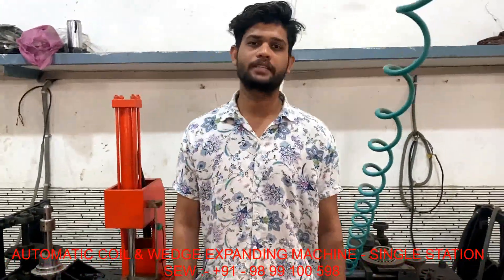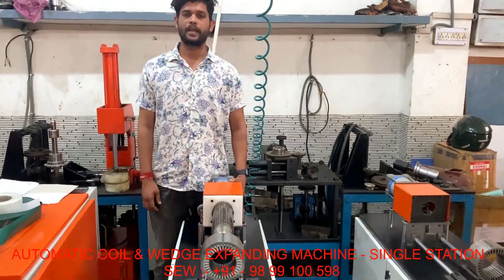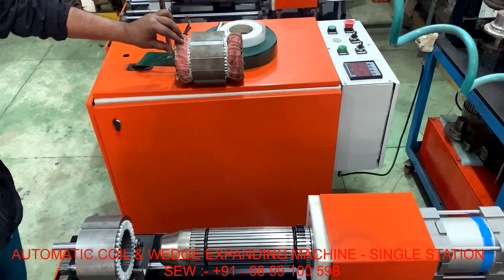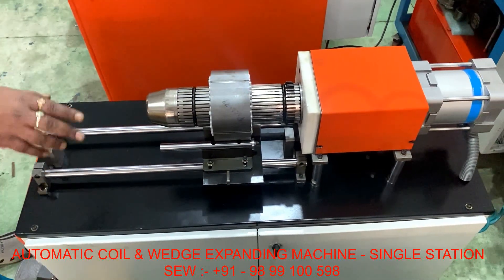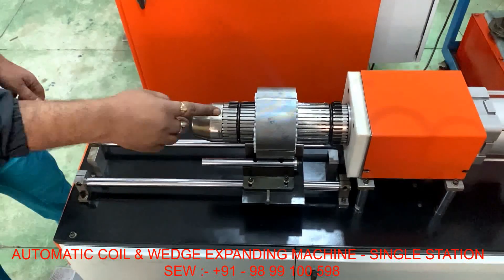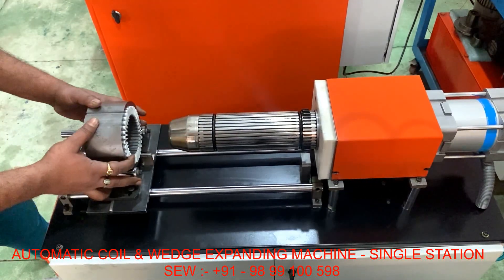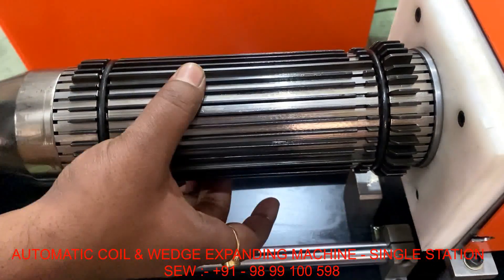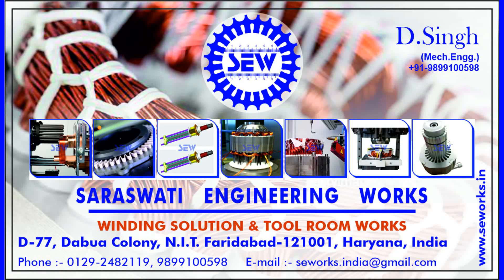AUTOMATIC COIL AND WEDGE EXPANDING MACHINE - SINGLE STATION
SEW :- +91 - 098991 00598